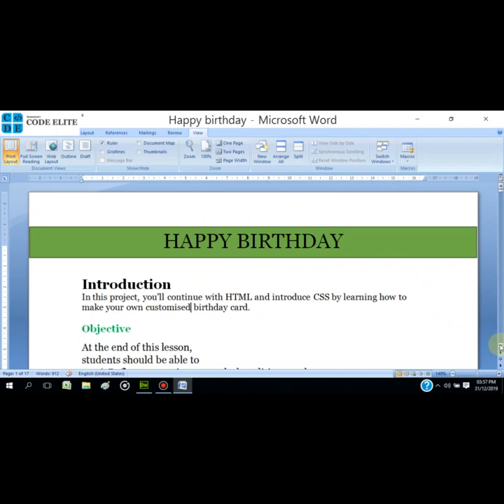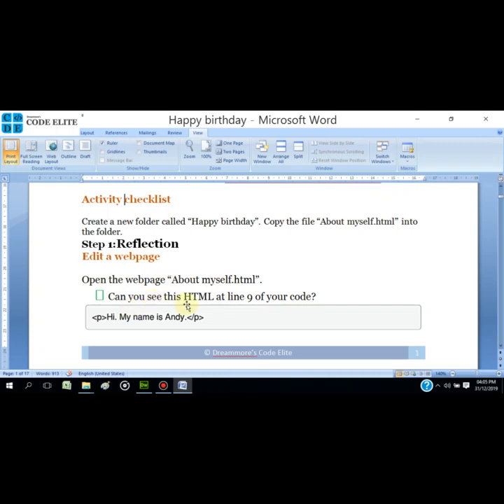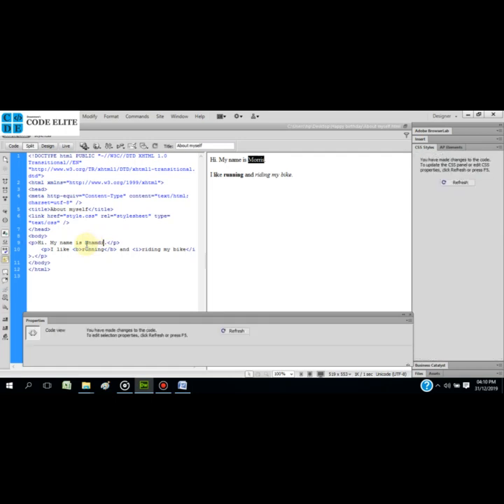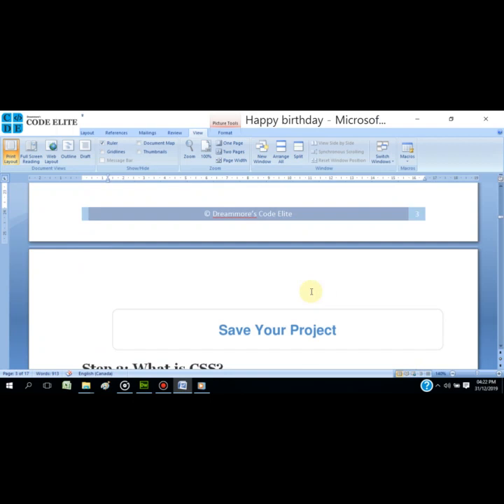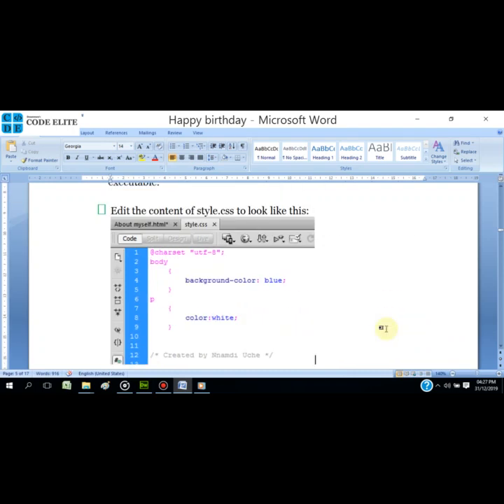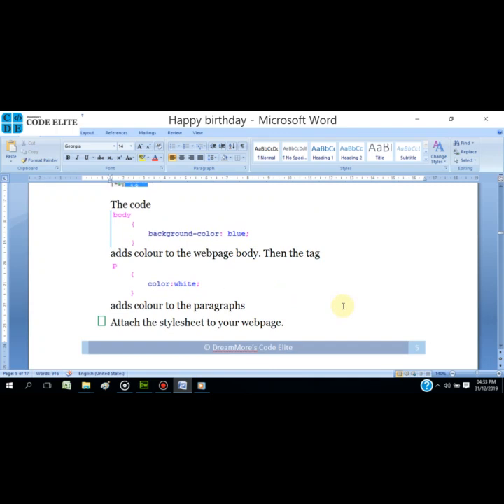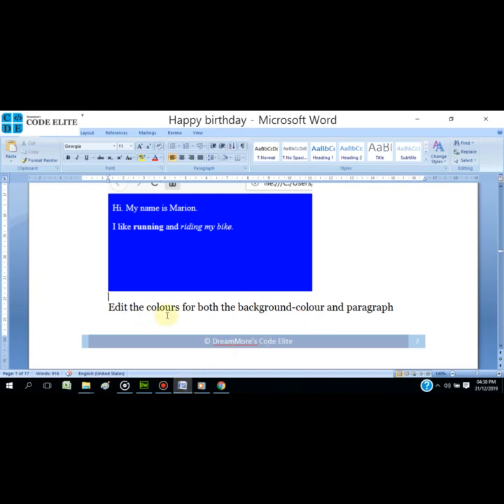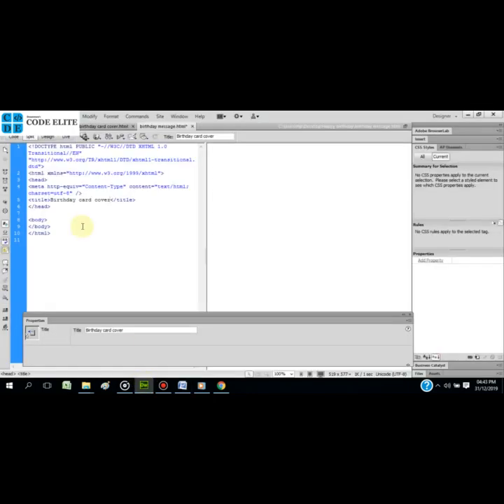(HTML and CSS) Happy birthday part 1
This is the first part of the second project on HTML and CSS.
Objective of this lesson:
By the end of this lesson, students should be able to:
1. reflect on previous project (Introduction to HTML and CSS)
2. insert images to a webpage
3. create and insert CSS files to webpages
4. insert links to webpages.

Visit blog.codeelite.com.ng to download the materials.